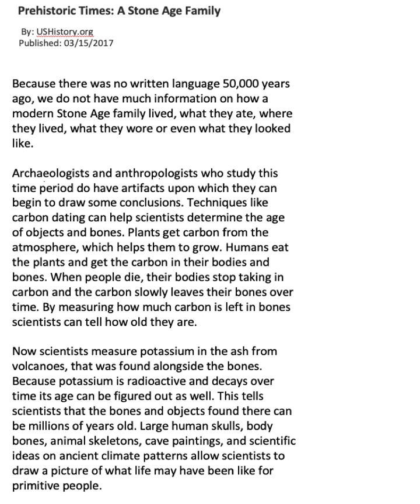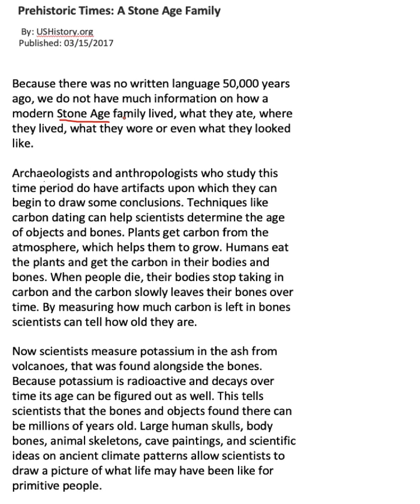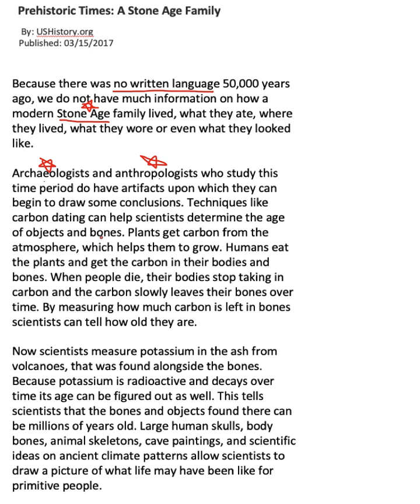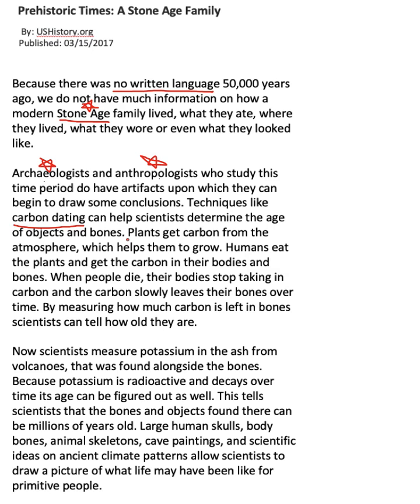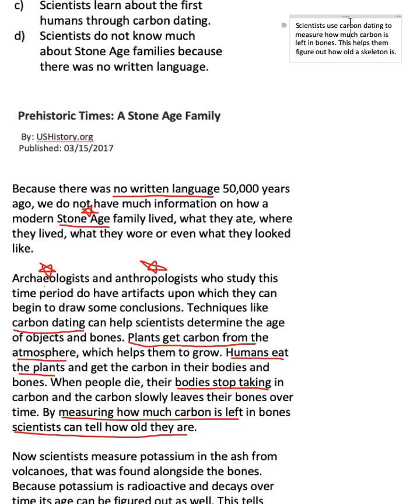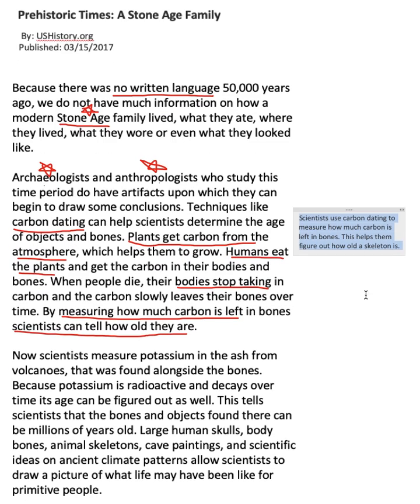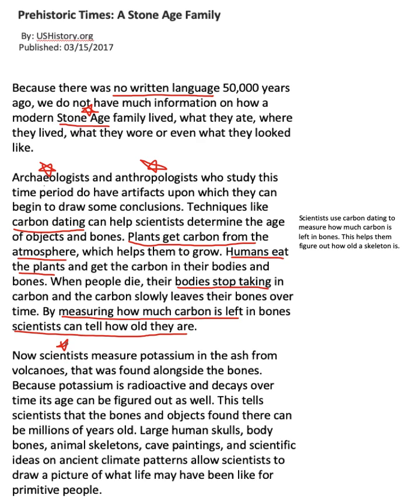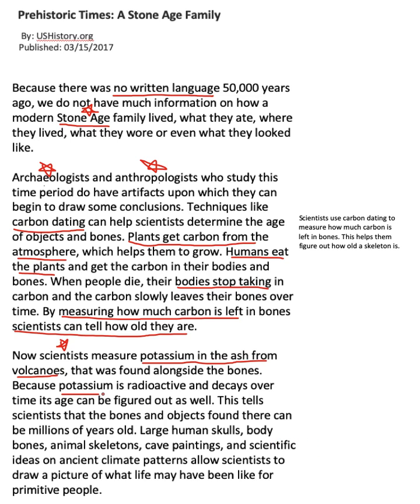Identifying Main Idea